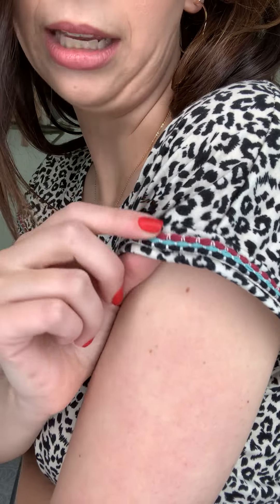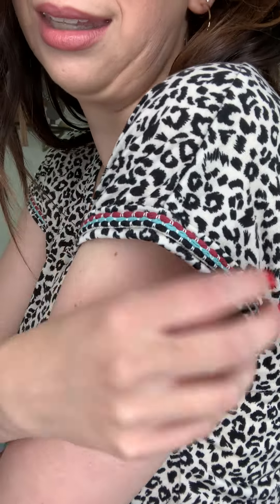The Wild Child Top